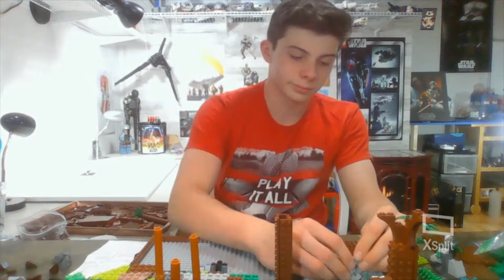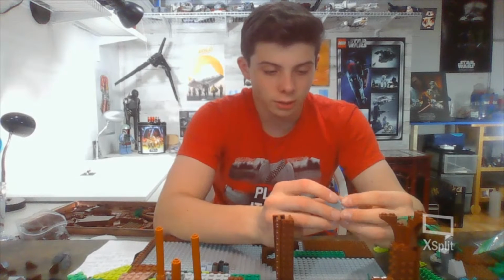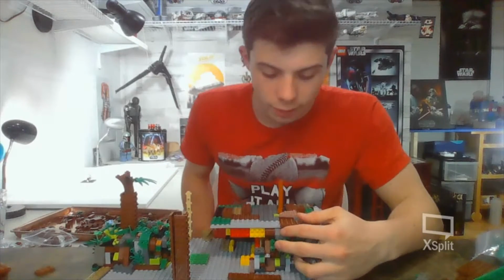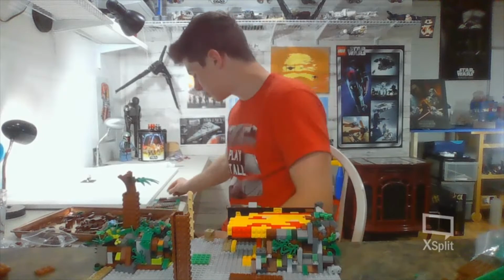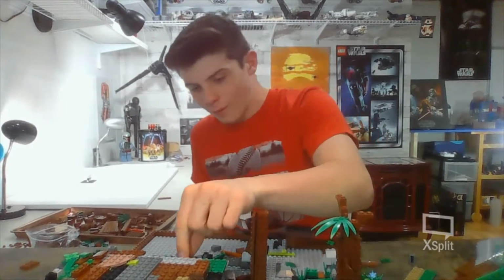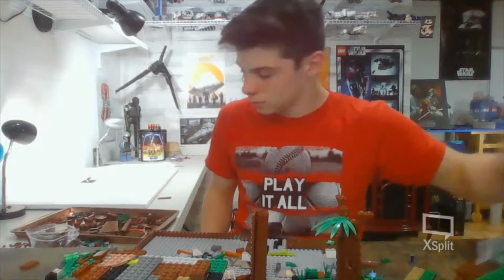Live build of Takodana MOC